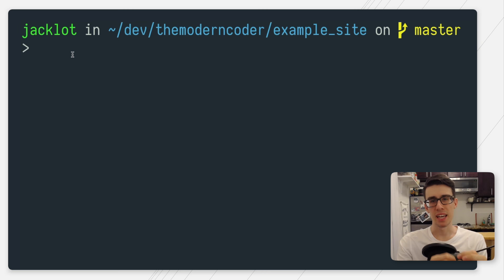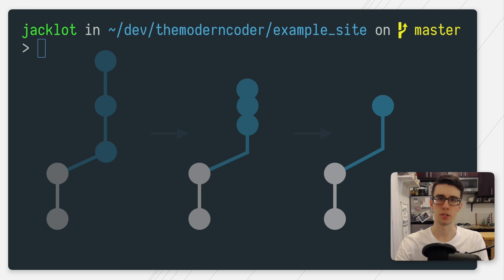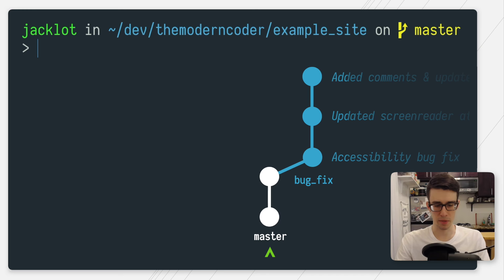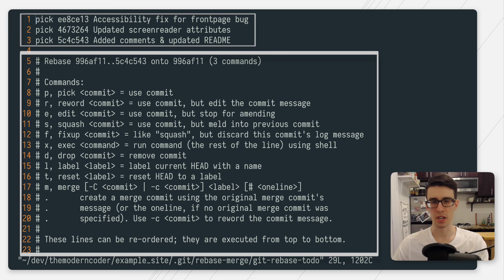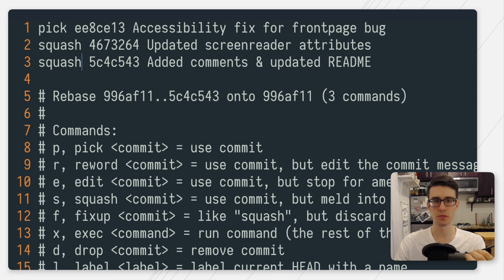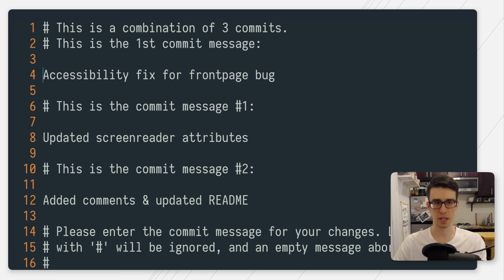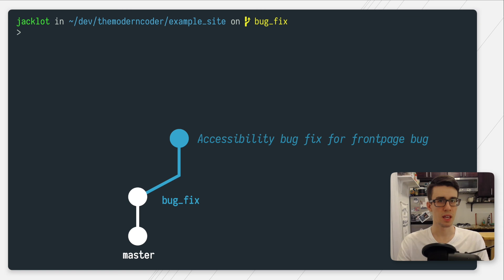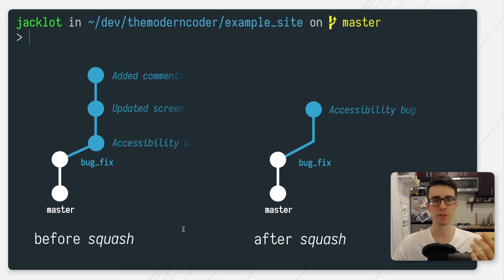Learn Git Squash in 3 minutes // explained with live animations!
I'll show you how to combine commits using Git's squash tool. Squash is one of several tools available under Git's interactive rebasing system and is extremely useful for cleaning up history before pushing changes to a shared remote branch, or simply for doing cleanup. The workflow isn't as straightforward as simply running a command, but isn't hard to master once you've done it a few times.

MY TECH
2020 M1 MacBook Air (I have the 512GB variant)
AirPods Pro
Gaming headset
Headphones (newer model)
Monitor arm (newer model)

TECH ACCESSORIES
Laptop stand
Mouse pad/mat
KVM switch
PC case
Under desk drawer

VIDEO GEAR
Main key light
Secondary light

ABOUT ME
I'm a professional software engineer working at Amazon in New York City. I enjoy making videos about the tech industry so if you have a question please get in touch either through the comments or any of my socials and I'd be happy to help out. Thanks for checking out the channel!

Join the email list for tips curated to improve your dev skills delivered monthly to your inbox